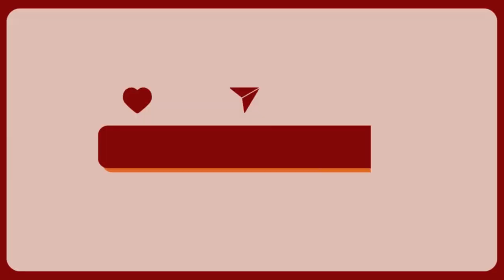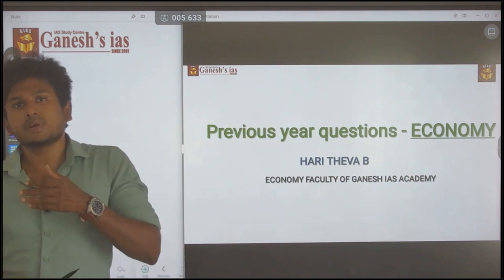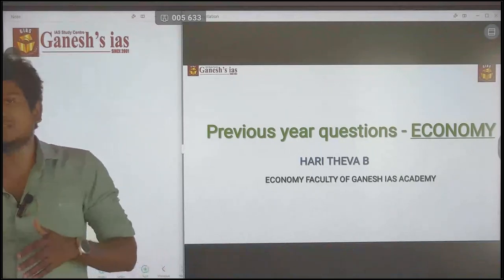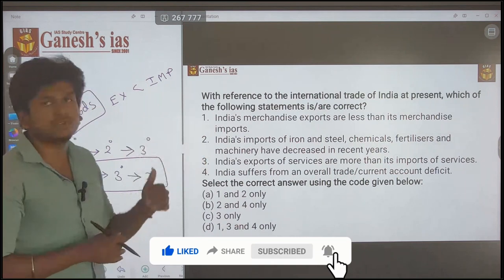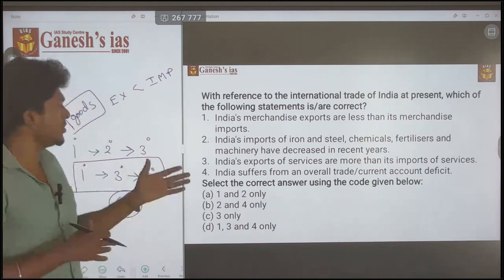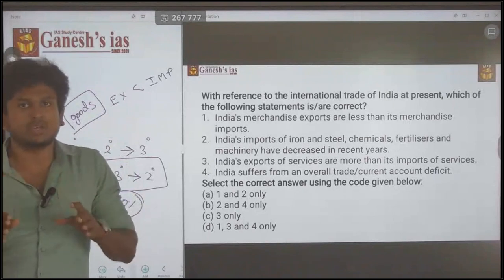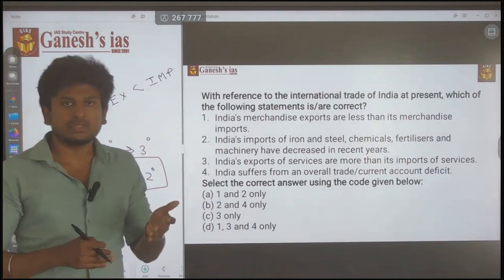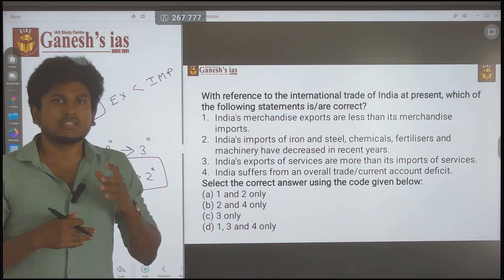Why India is Service Economy? | UPSC Prelims | Economy Previous Year Question Analysis | IAS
"In this video, we delve into Economy UPSC prelims questions centered around Unemployment in India. Harideva sir shares invaluable techniques for tackling such questions effectively during examinations. Tune in for expert guidance!"
Urban unemployment
Rural employment
MGNREGA
Periodic labor force survey
unemployment in India
unemployment economics
unemployment macroeconomics
employment upsc
employment guarantee programme upsc